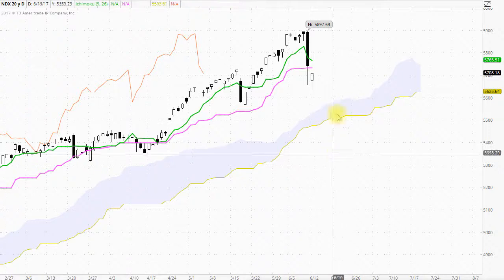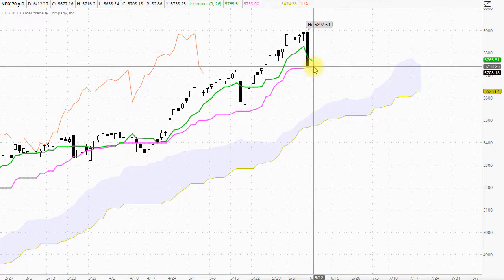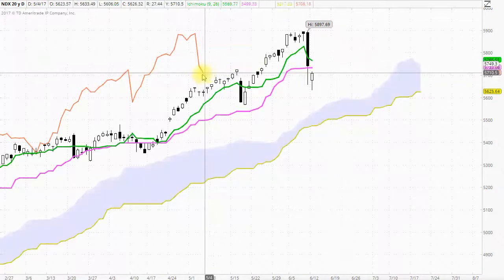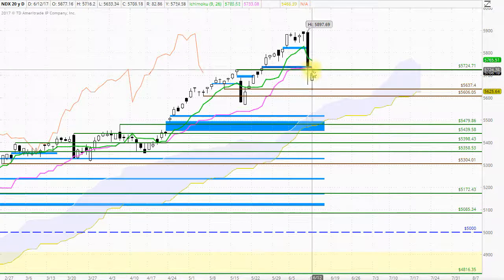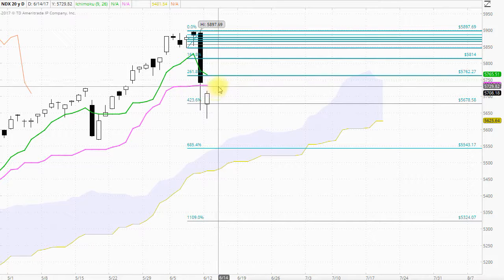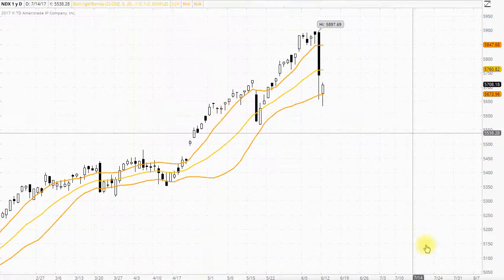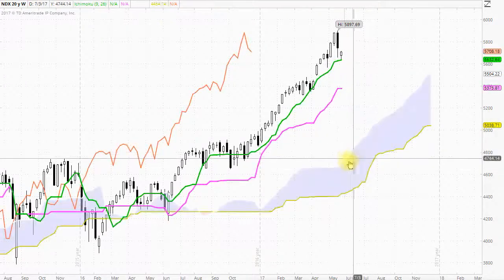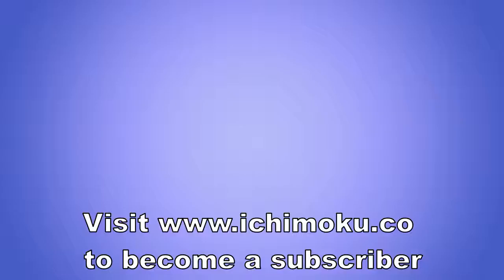FREE Chart of the Day Ichimoku, Candlestick and Fibonacci analysis for June 12th 2017